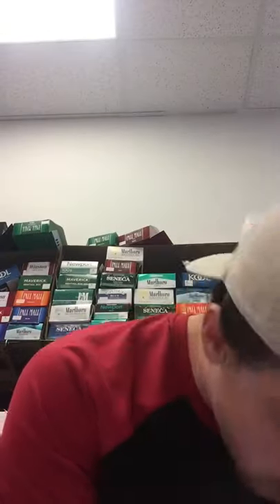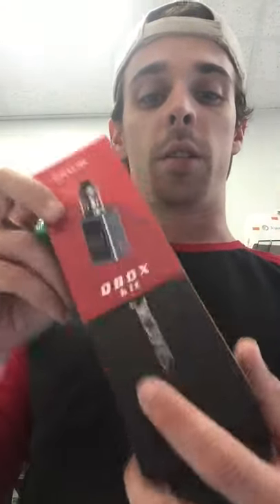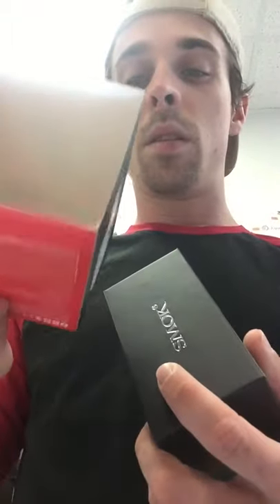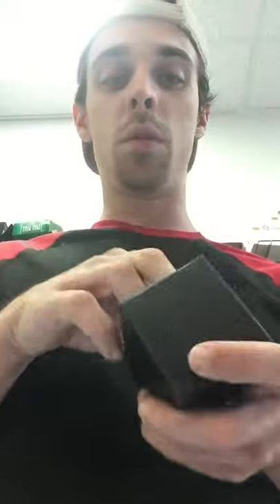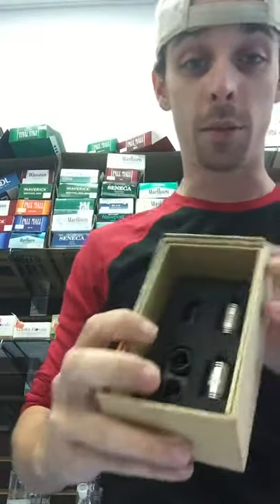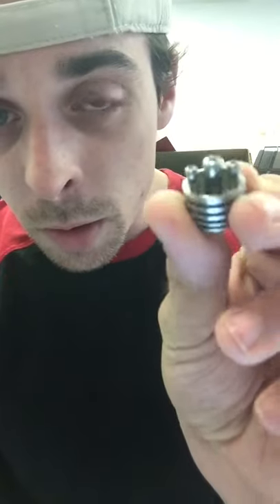Dab city smoke and vape shop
Clouds all day